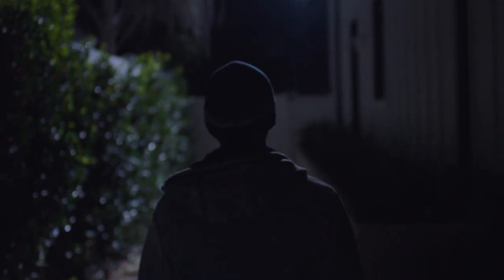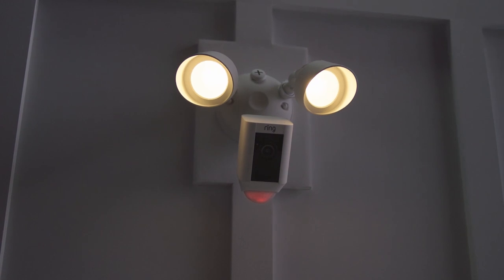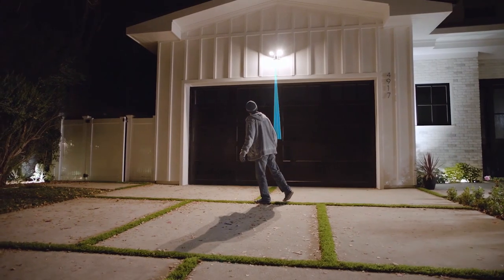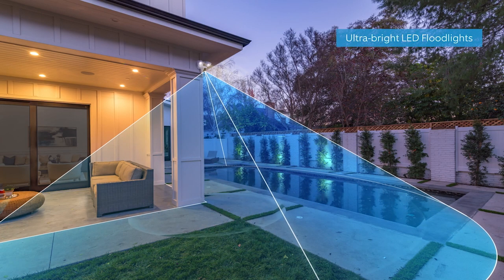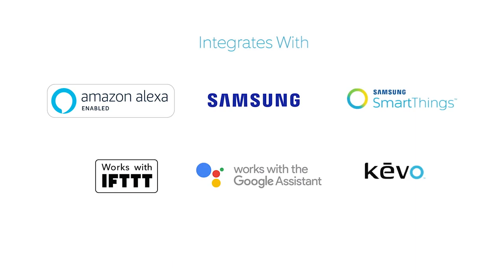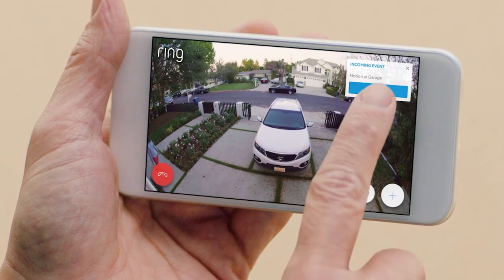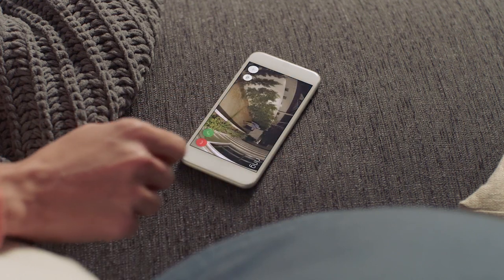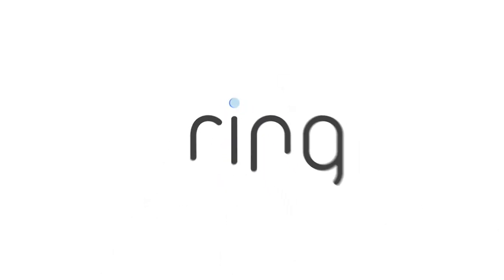Introducing the Ring Floodlight Cam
Protect your home with the world’s only motion-activated security camera with built-in floodlights so you can see and speak to anyone on your property from anywhere.